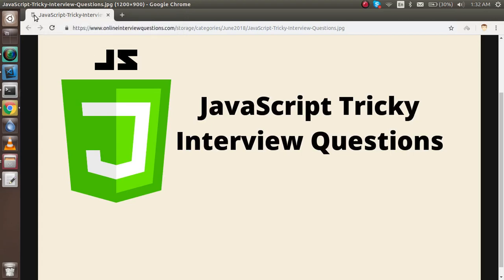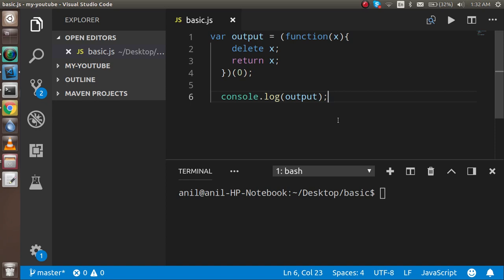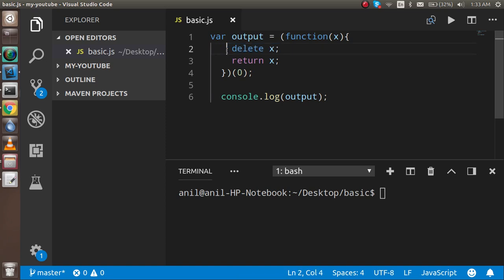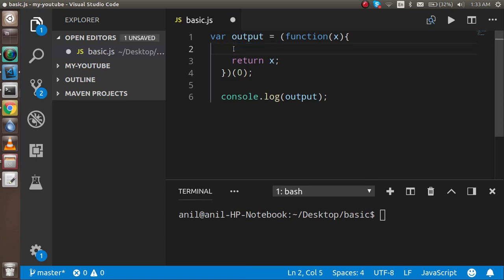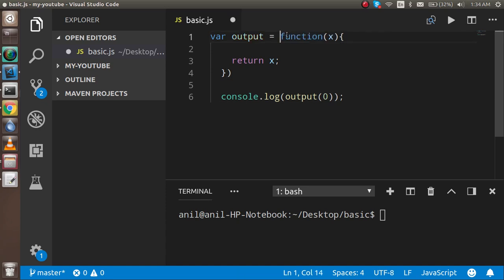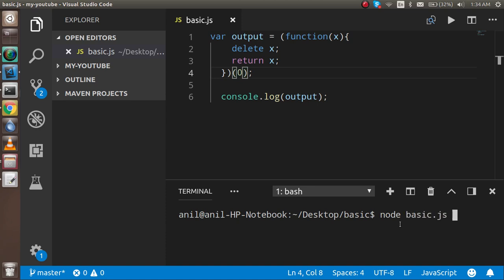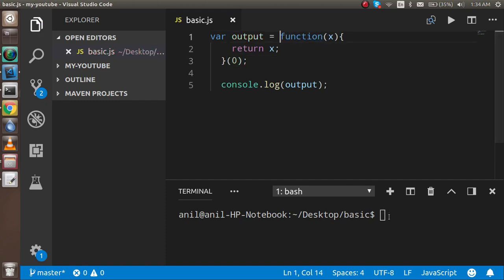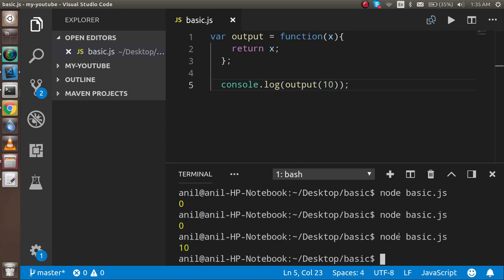javascript tricky question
In this video we will learn about javascript tricks and this is a tricky question and here will explain very thing about it